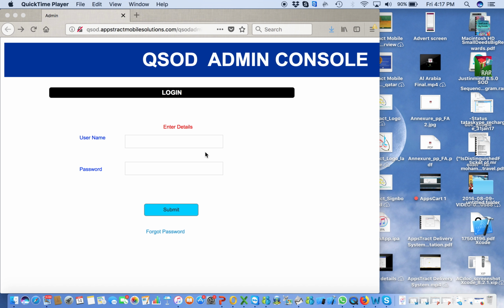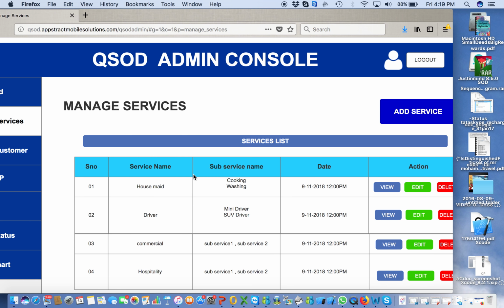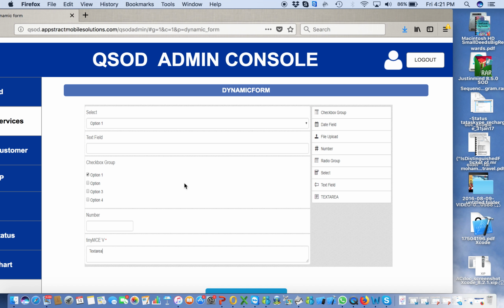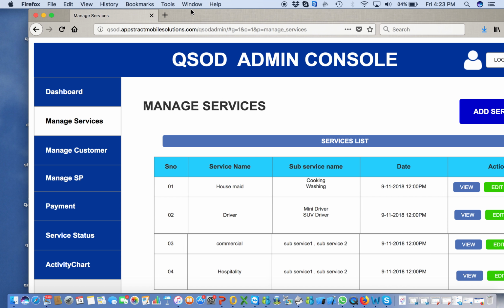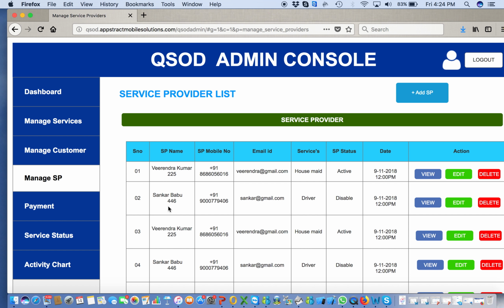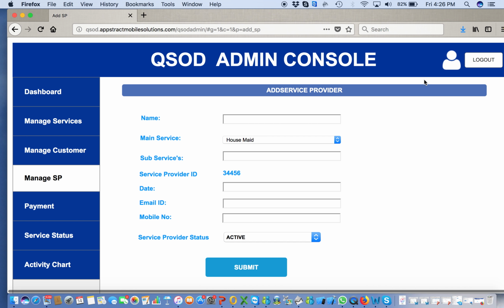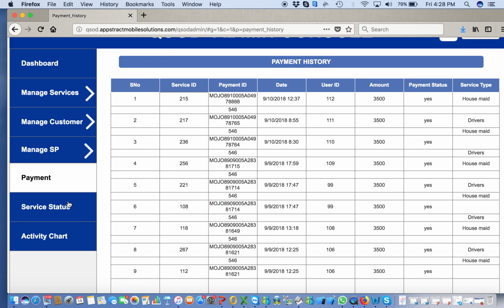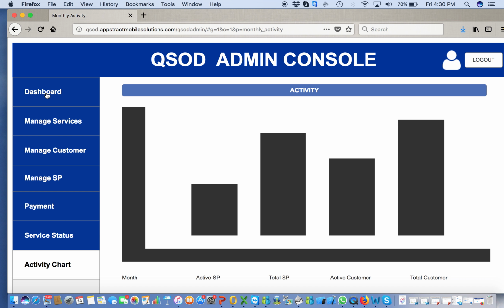Admin console QSOD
QSOD Admin console Application flow.